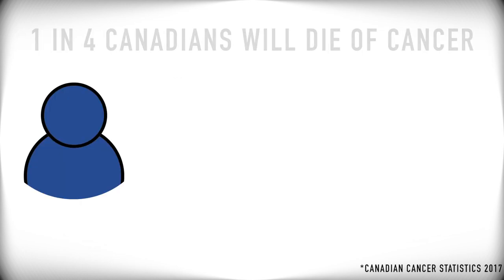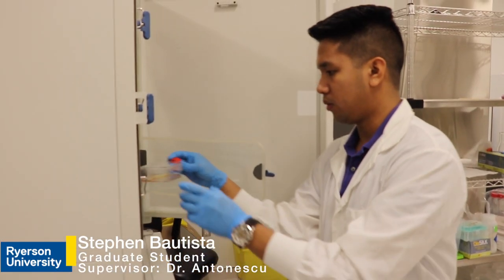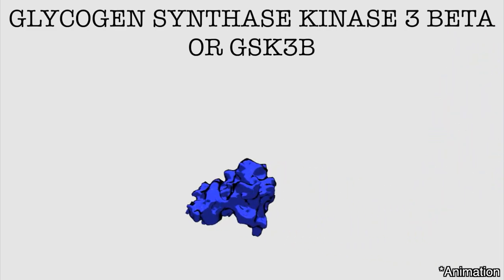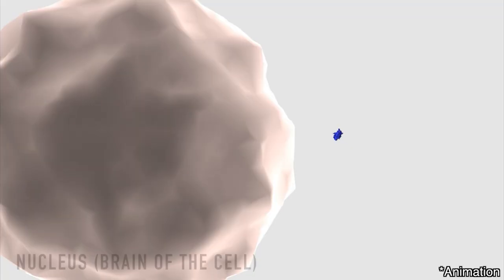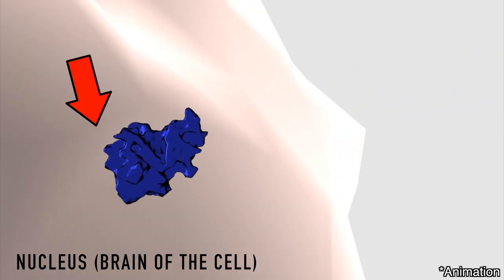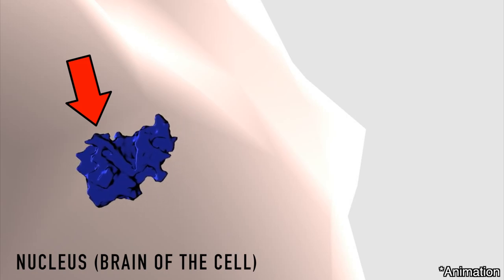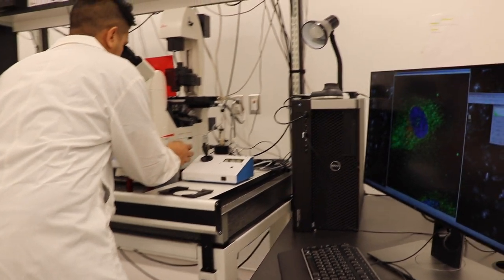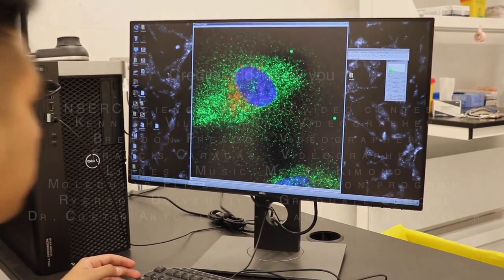Protein movement, Mystery of Cancer - Stephen Bautista - Ryerson University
My name is Stephen Bautista, I obtained a B.sc in Biology at Ryerson University (2014) and currently, a Ph.D candidate in the Molecular Science program at Ryerson University, specializing in cell signalling and membrane traffic (Dr. Antonescu group). My graduate project looks at the protein, Glycogen Synthase Kinase 3 (GSK3), and it’s dynamic localization and function in the cell. I want to ask the question, does altering localization of GSK3 in the cell, change it’s functional outcome to promote or inhibit cancer? I am also working with Science Outreach (Let’s Talk Science) providing fun and cool science events/activities for youths.